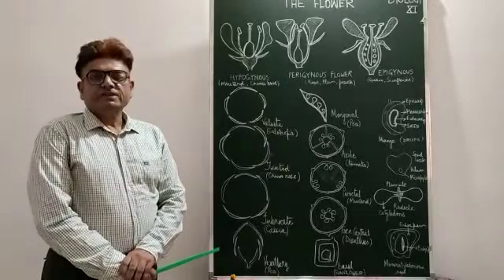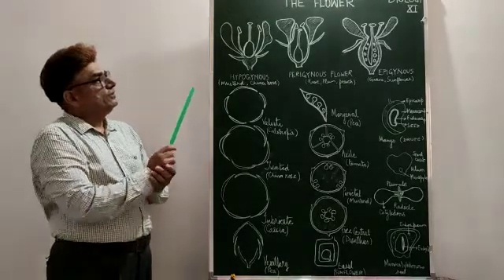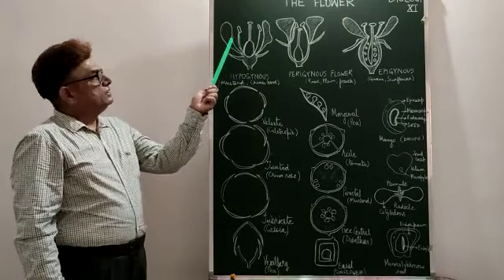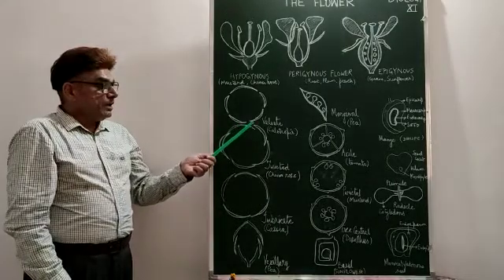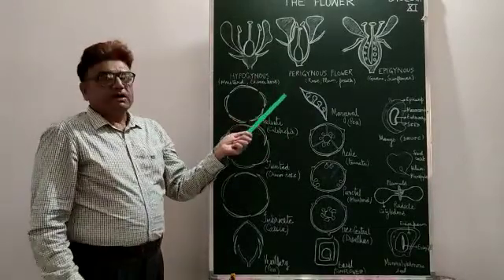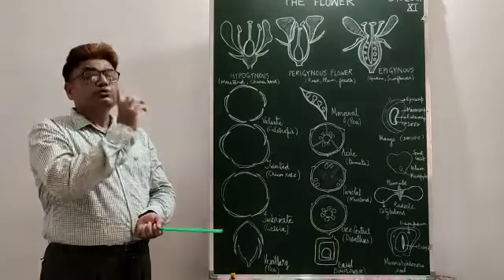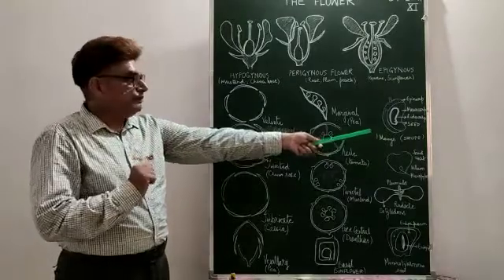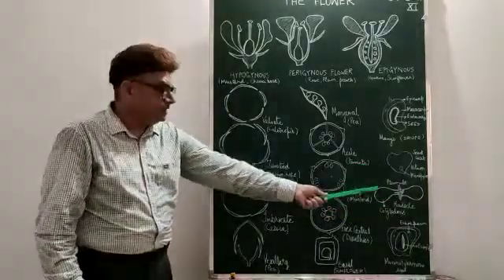Morphology of flowering plants (Part-4) The flower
Inflorescence, parts of flower, aestivation, placentation, fruit and seed.